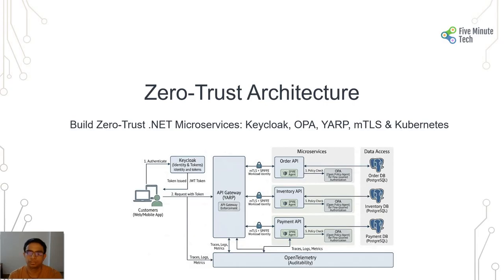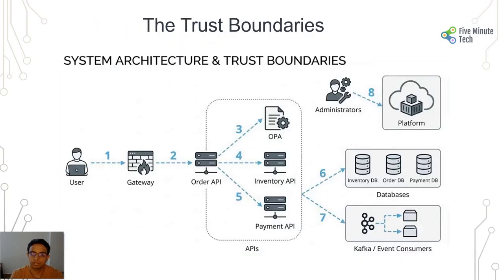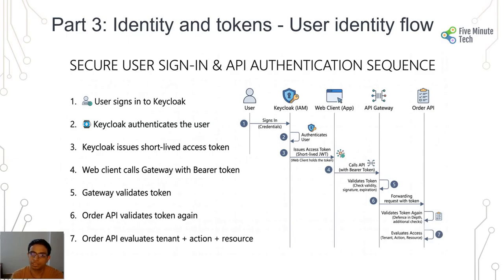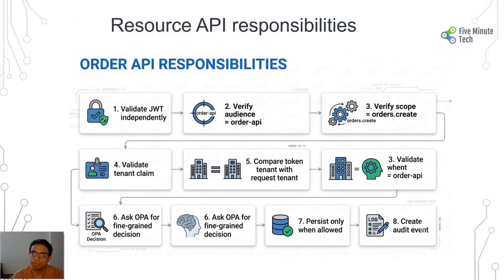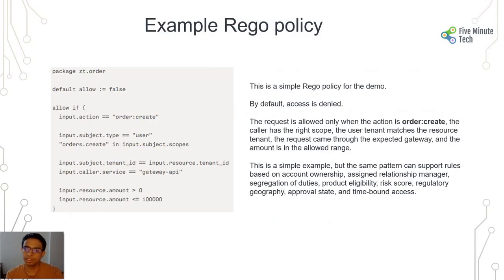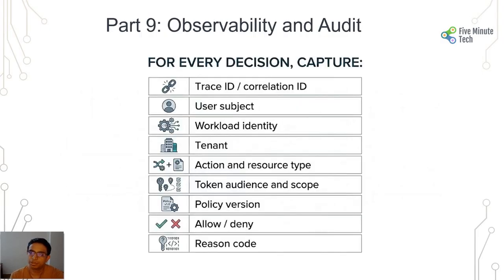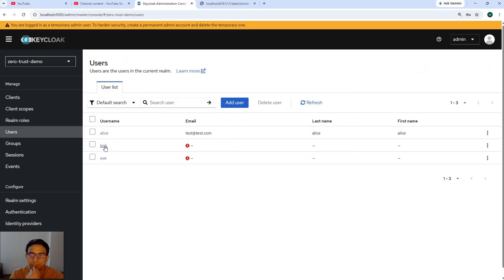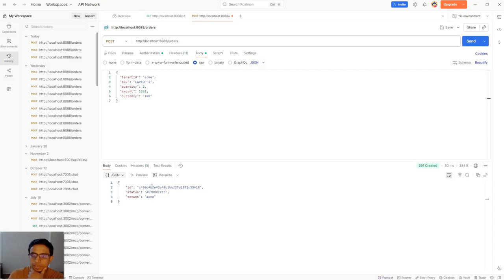Zero-Trust Architecture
Build Zero-Trust .NET Microservices: Keycloak, OPA, YARP, mTLS & Kubernetes

Zero trust is not a single product or an API gateway configuration. It is an architecture where every request to every resource must prove identity, satisfy least-privilege authorization, use protected communication, and produce auditable evidence. NIST’s guidance explicitly shifts the security focus from trusted network perimeters to users, assets, services, and resources.